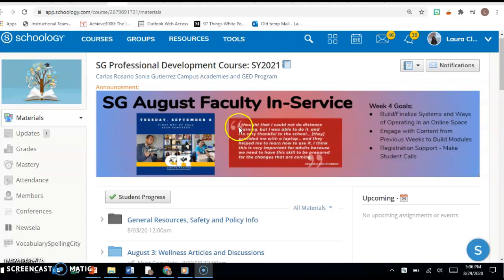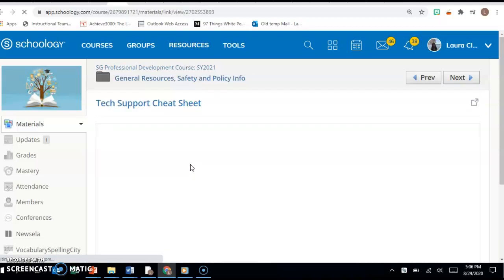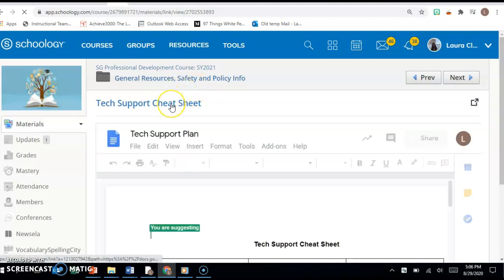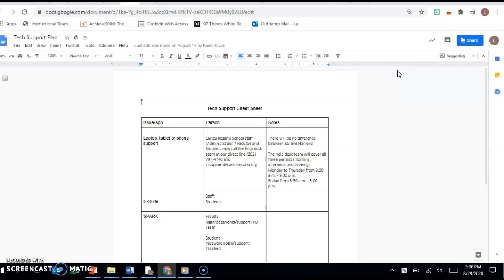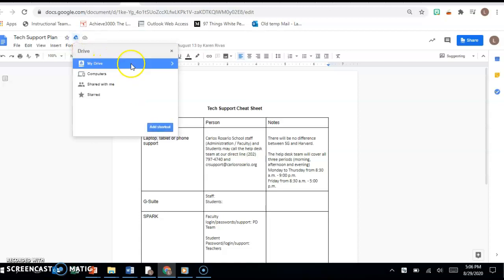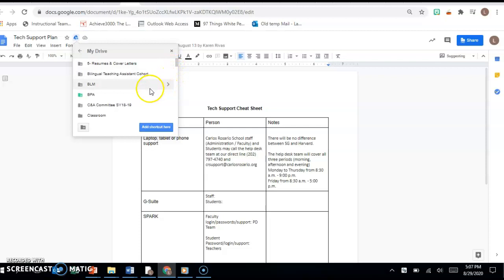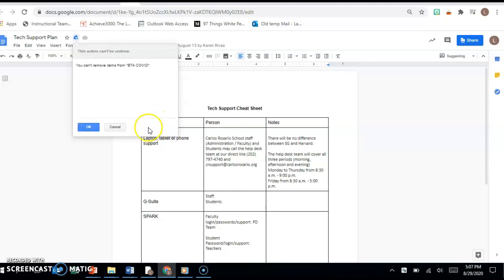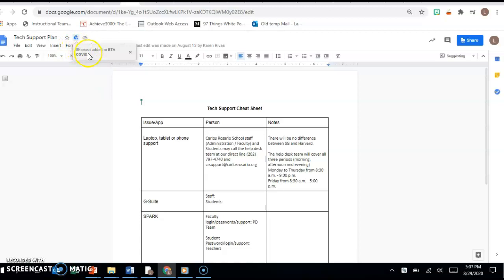Adding documents to Google Drive